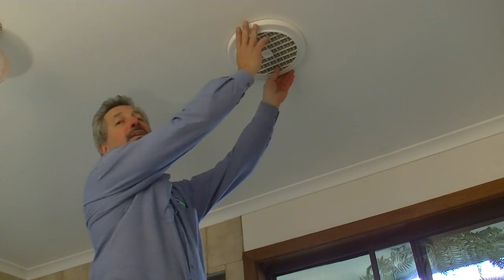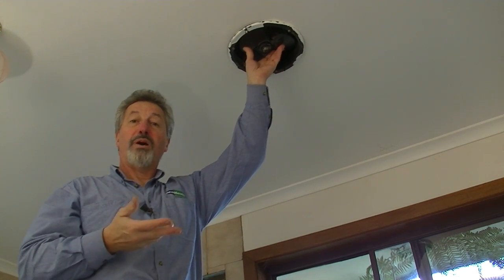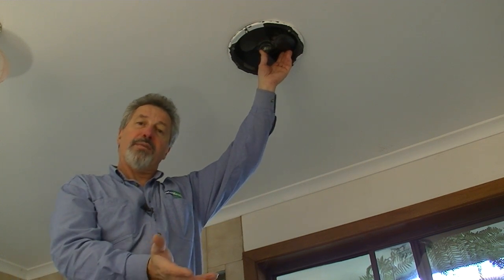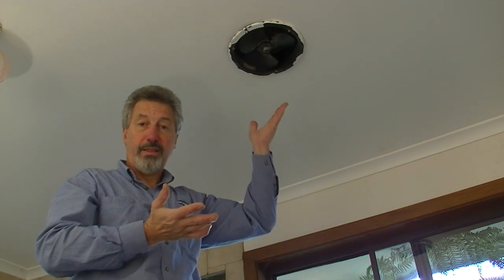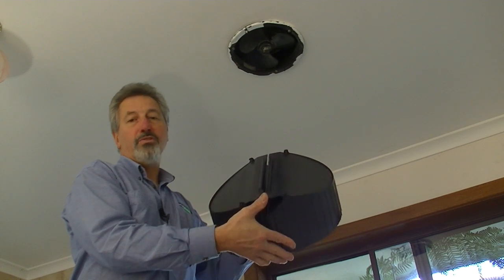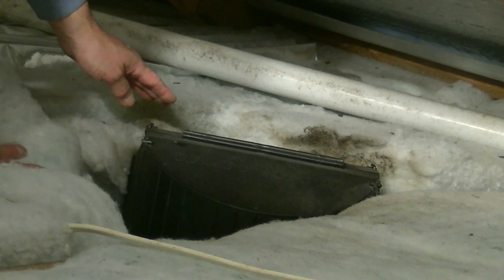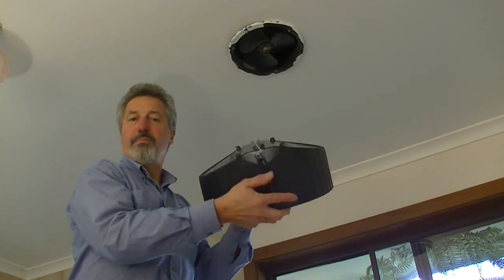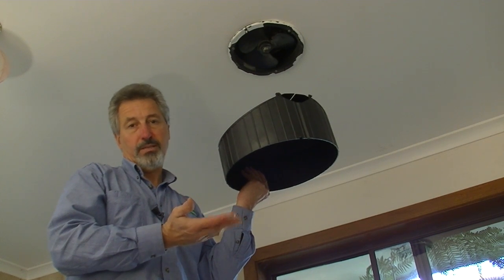Draft Stoppa - What is it... and why do I need it? by ecoMaster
Transcript:

You might recognise a ceiling exhaust fan like this in your own home. This is right for extracting the moist air from your bathroom and en suite. But they're not switched on, they are just great big holes in the ceiling of your bathroom. And if you've got heating coming out of the floor vent, that heating will soon escape straight through the exhaust fan into the roof space. So what to do about that?

This device is called the Draught Stoppa. It fits in the roof space over the top of the exhaust fan. When the exhaust fan is switched on, the airflow from the exhaust fan will tip the blades up like that, and so the air from the exhaust fan escapes into the roof space through there. When the fan is switched off, the blades just naturally close on their own. So what that means is, with this above your exhaust fan, the heating in your room is going to stay in there much much longer than before.